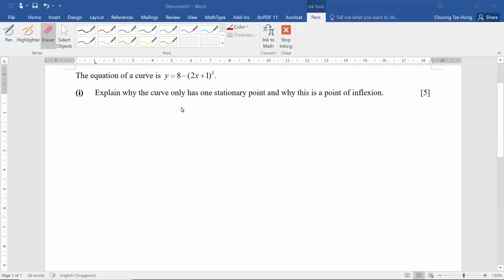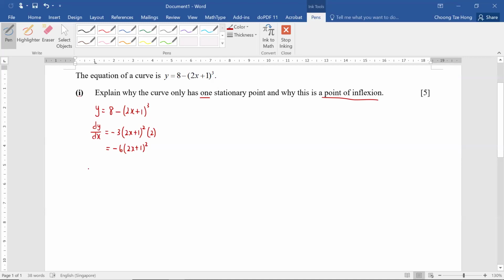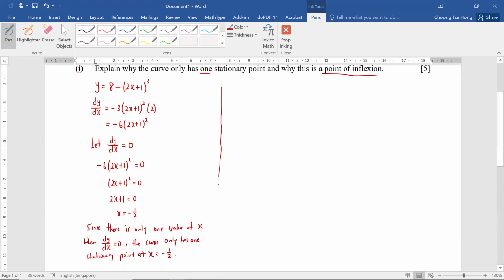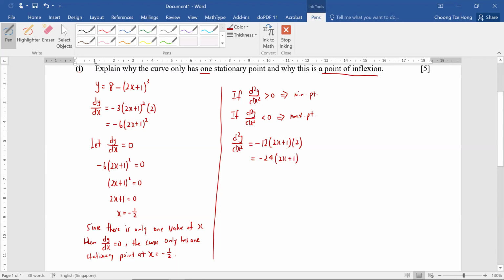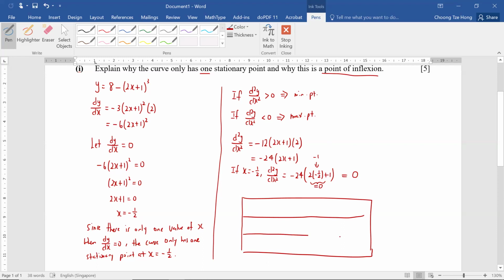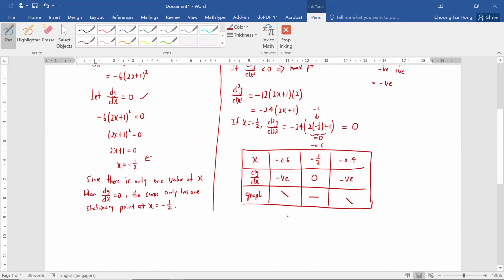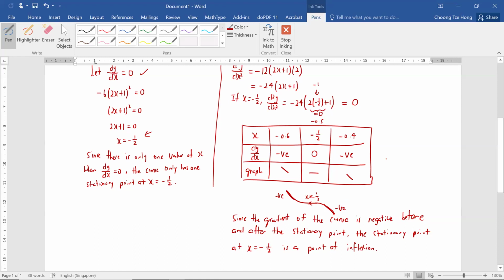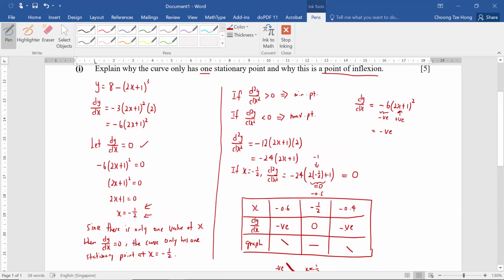𝐆𝐂𝐄 𝐎 𝐋𝐞𝐯𝐞𝐥 𝐀𝐝𝐝𝐢𝐭𝐢𝐨𝐧𝐚𝐥 𝐌𝐚𝐭𝐡𝐞𝐦𝐚𝐭𝐢𝐜𝐬 - 𝟐𝟎𝟏𝟕 𝐏𝟐 𝐐𝟖𝐛 [𝐒𝐭𝐚𝐭𝐢𝐨𝐧𝐚𝐫𝐲 𝐏𝐨𝐢𝐧𝐭𝐬]